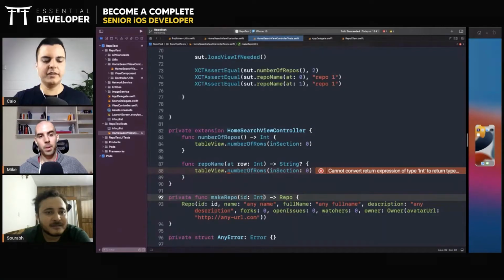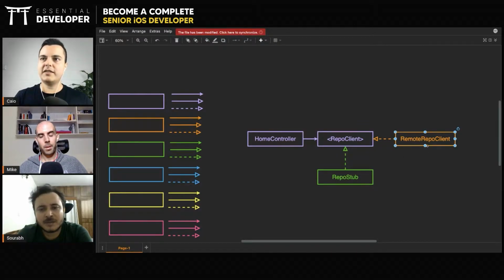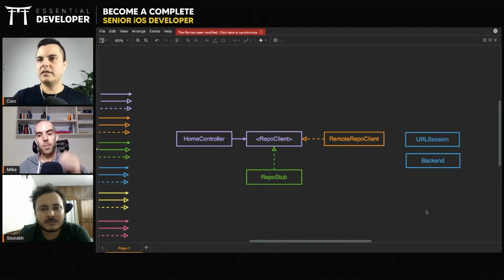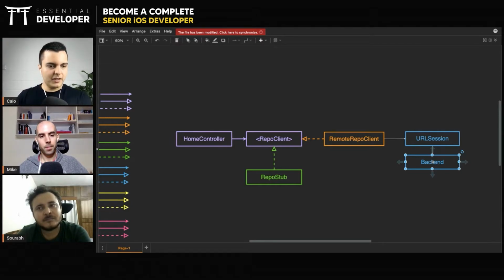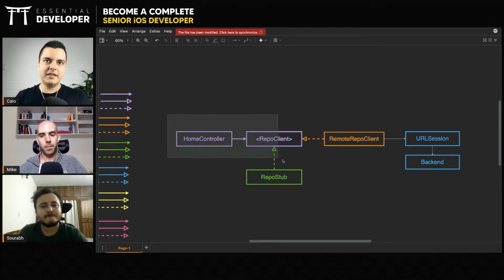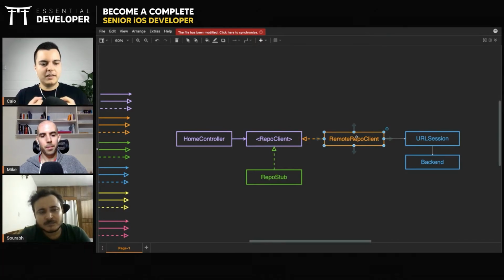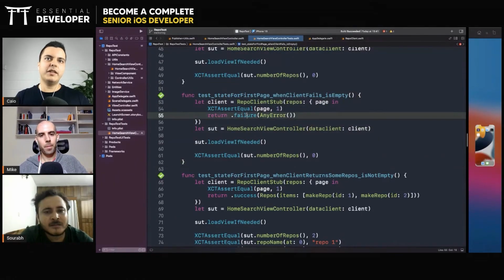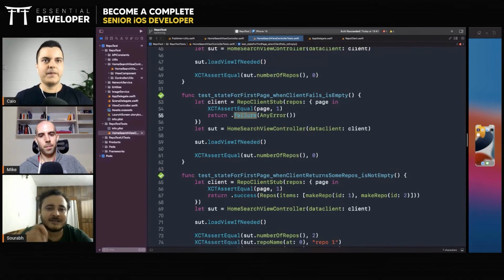iOS DEV: That's why you should test things in isolation! | ED Clips